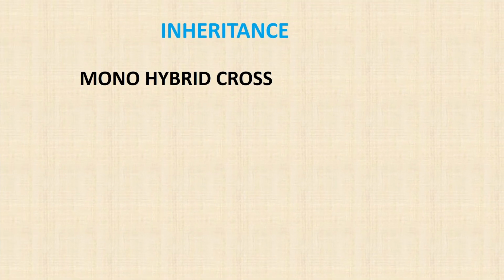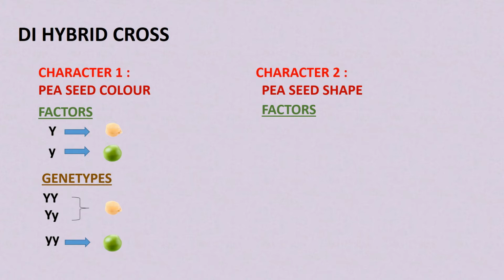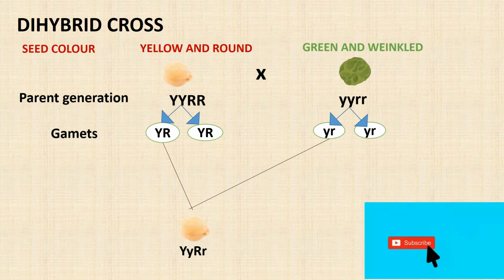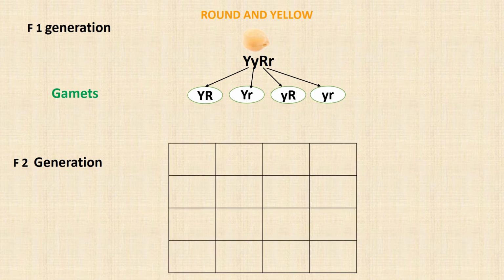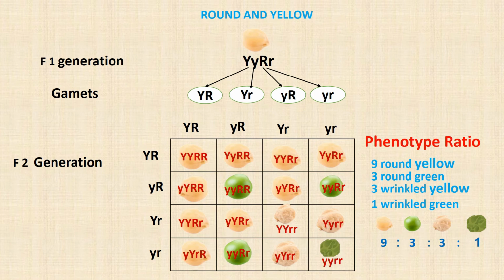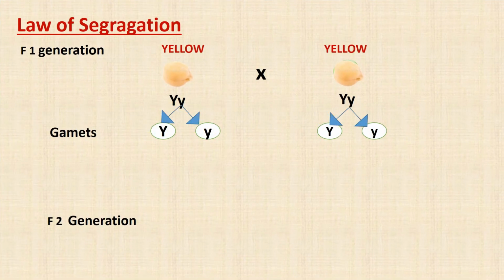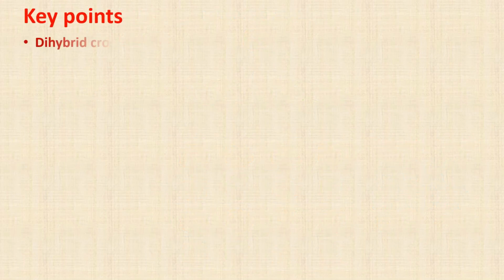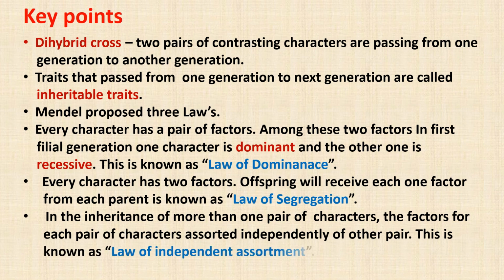10 th Biology TS & AP syllabus Dihybrid cross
dihybrid cross means two pairs of contrasting characters are passing from one generation to next generation. for this experiment mandal has taken two characters, 1. colour of peas, 2. shape of peas.
when cross between these two pure breeds in F1 generation all pea seeds were yellow and round.
next F1 generation plants are self pollinated.he got in f2 generation 9 seeds are round and yellow. 3 seeds are wrinkled and yellow. 3 seeds are rounded green.  1 wrinkle and green. phenotype ratio is 9:3:3:1.
Mendel has proposed three laws.
1. Law of dominance
2. Law of segregation
3. Law of independent assortment.